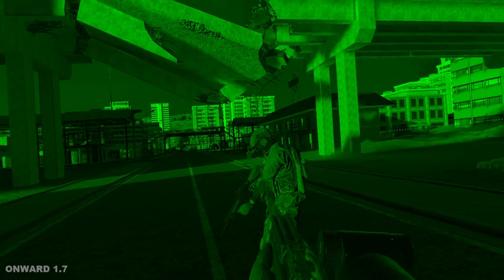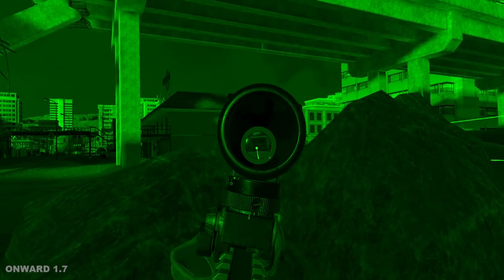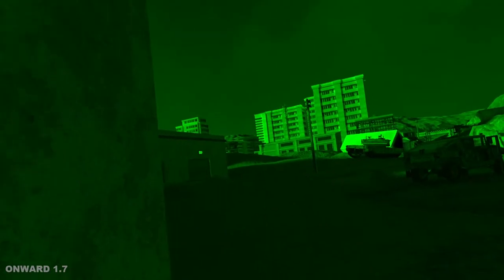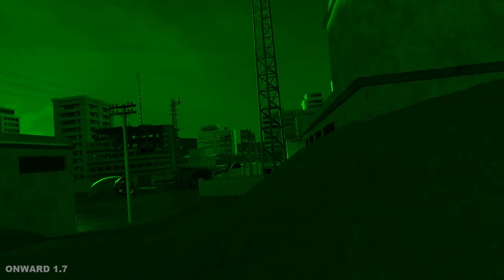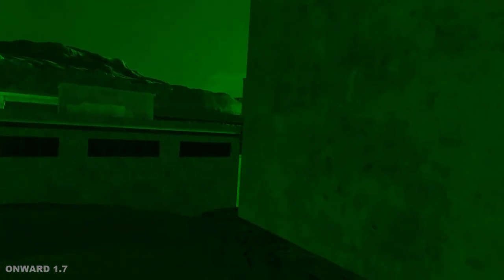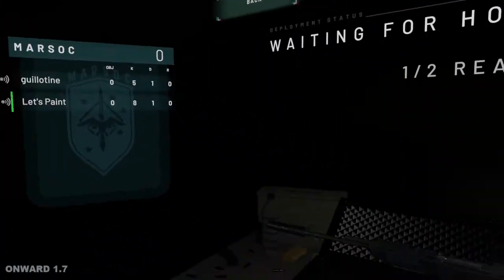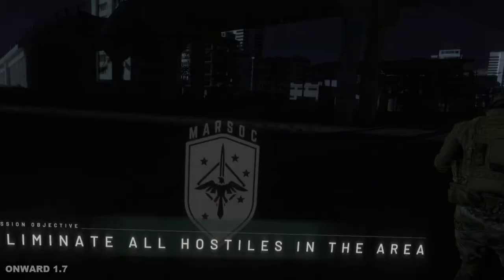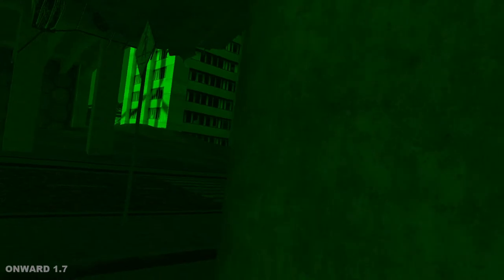SKS did me good today | ONWARD 1.7 | QUARENTINE (NIGHT)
Remember to check your magazines!
Squad: Let's Paint X Guillotine